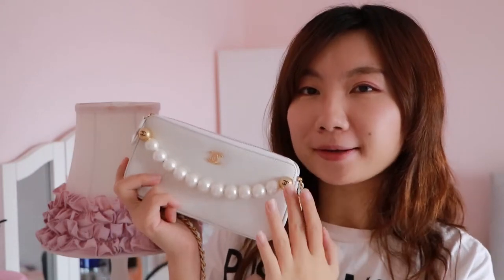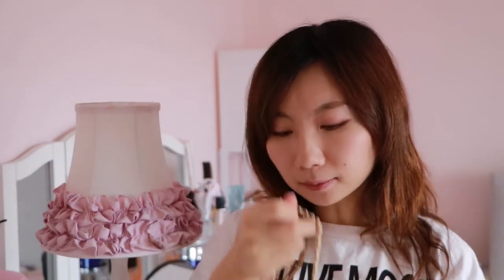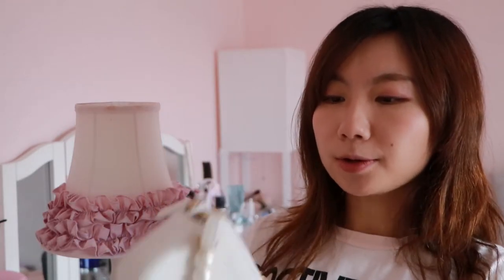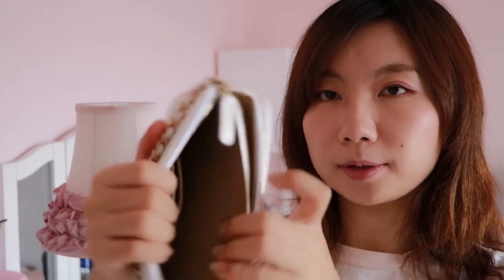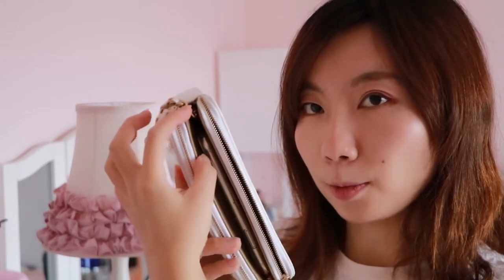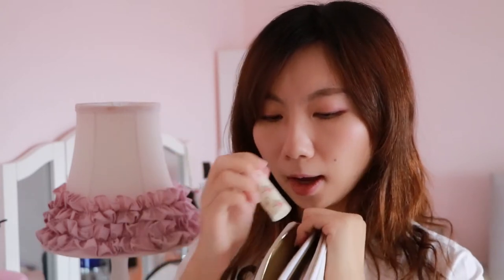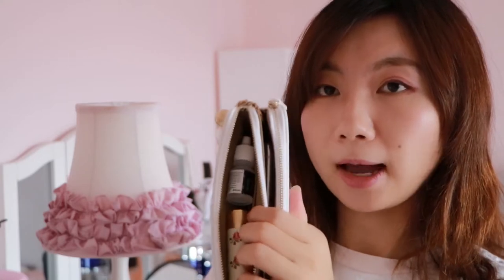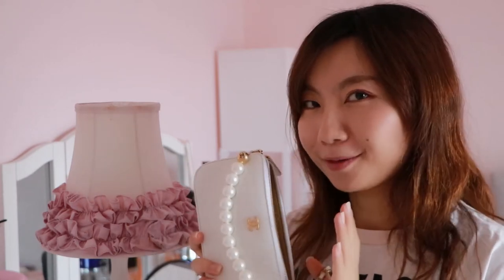CHANEL WOC White Pearl Classic Clutch with Chain Bag | Luxe Collection | Handbag Review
Welcome to Koala’s Fashion World!

This week I am reviewing one of my favorite WOC (wallet on chain) crossbody bag in white color with pearls. This is so special and so feminine 😊